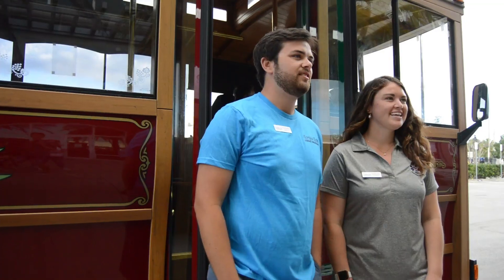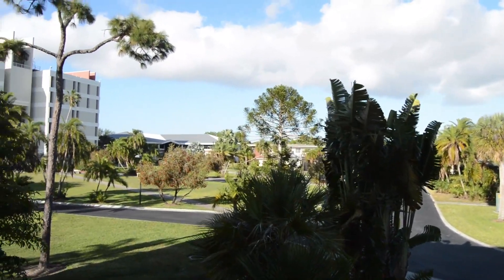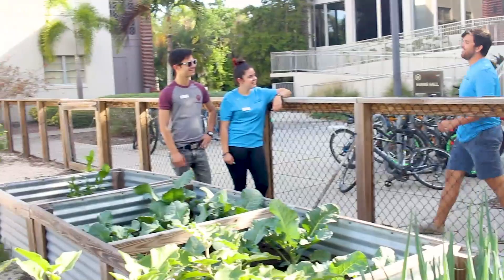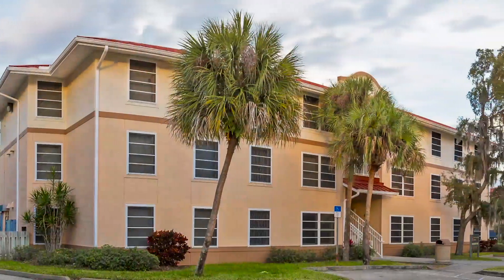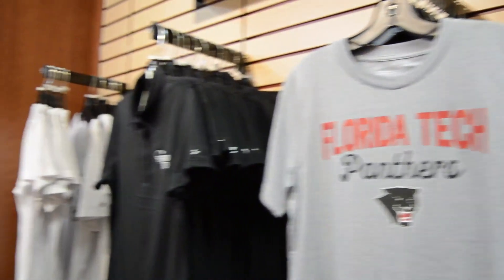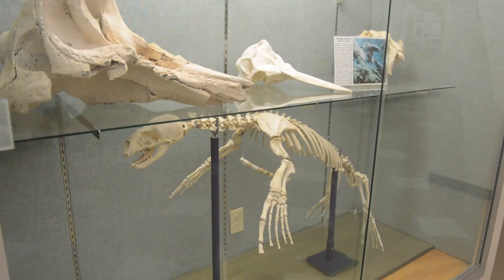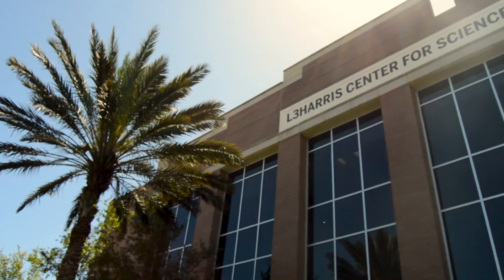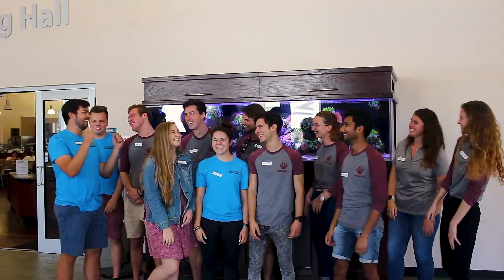Florida Tech Campus Tour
Follow along as our student ambassadors give you a tour of Florida Tech’s campus, located in Melbourne, FL.

Campus Tour Checkpoints:

1. L3Harris Commons is home to the School of Psychology and the newly established Center for Student Success, a one-stop hub of student services that includes the offices of admissions, financial aid, student accounts, the registrar and campus services.

2. WFIT 89.5 FM is a non-commercial, public radio station licensed by the Federal Communications Commission (FCC) to the Trustees of the Florida Institute of Technology.

3. Gleason Performing Arts Center is a theatre-style, multi-use facility for all varieties of professional and community productions.

4. The Link Building is the home to our Department of Ocean Engineering and Marine Science.

5.  The Academic Support Center offers peer tutoring, writing assistance, and instruction.

6. Evans Library

7. The Botanical Gardens

8. The Residential Hall Quad is a mere five-minute walk from most classrooms and is a popular venue for clubs and organizations to host their events. Learn more about resident life on campus

9. The First and Second Year Experience mission is to assist all new undergraduate students on the Melbourne campus during their transition to college.

10. Columbia Village offers freshman four-bedroom, two-bath suite-style living at the edge of the Botanical Gardens. Take a tour of the living space

11. The Student Union Building is the main hub of campus.

12. The Academic Quad features a brick courtyard that was designed by the founders of Florida Tech to look like the courtyards of MIT, their alma mater. The buildings surrounding the courtyard house labs, lecture classrooms, administrative offices, and department storage facilities.

13. The College of Aeronautics educates some of the best and brightest professionals in the global aviation community.

14. The Crawford Tower & The Crawford Greens
Named for a distinguished engineer and industrialist, Crawford Tower was Florida Tech's first million-dollar building. It is currently home to the School of Arts and Communication and myriad administrative departments and classrooms. The Crawford Greens which sits just below the tower, offers a large outdoor space for students to get together or host campus events, like WFIT’s Market Day.

15. The Olin Life Sciences Building is a two-story facility containing eight teaching laboratories and 12 research laboratories. This remarkable building is the centerpiece for the study of biological sciences.

16. The Olin Engineering Complex has three levels linked by the latest electronic and communications technology. A 142-seat multimedia auditorium and 26 specialized research and teaching laboratories support all undergraduate and graduate programs within the university's renowned College of Engineering.

17. The Olin Physical Sciences Building features a rooftop Internet-accessible 32" research telescope, which is the largest in Florida, as well as a geospace laboratory with a clean room for spacecraft instrumentation projects, and a 3,500-square-foot high bay physics research hall for magnetic levitation launch systems and high energy physics research.

18. L3Harris Center for Science and Engineering
Made possible by a generous $5 million gift from L3Harris Corporation through the Community Foundation of Brevard, the L3Harris Center for Science and Engineering houses the L3Harris Institute for Assured Information, a worldwide leader in cybersecurity and information assurance research and innovation. The building also houses science and engineering faculty offices and a state-of-the-art aquaculture and marine biology laboratories.

Learn more about Florida Tech’s College of Engineering and Science

19. Panther Aquatics Center

20. The Clemente Center

21. Panther Dining Hall